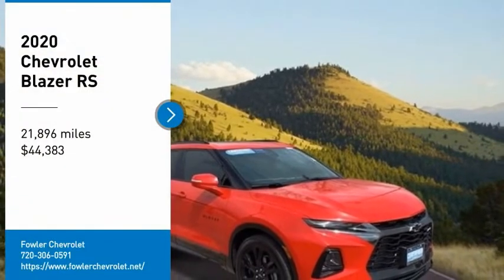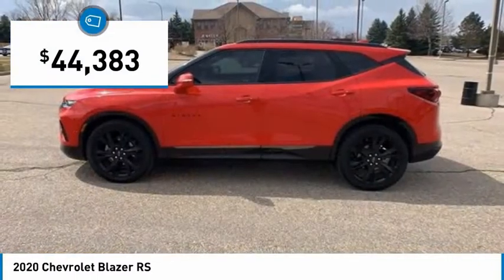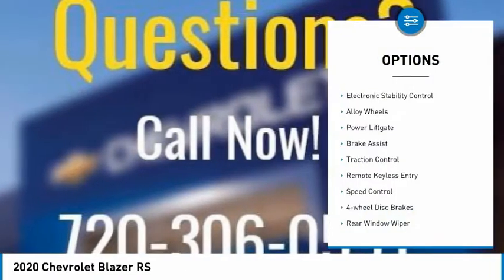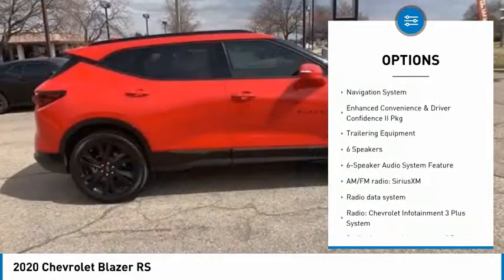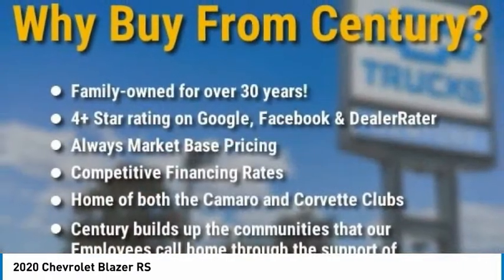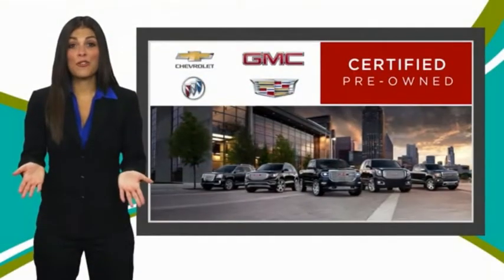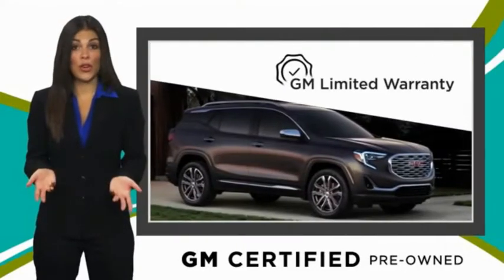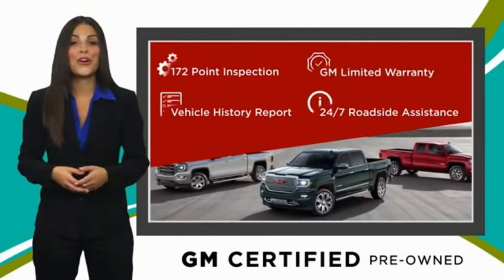2020 Chevrolet Blazer PGB00229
2020 Chevrolet Blazer RS

Fowler Chevrolet
6105 W 120th Ave

Former General Motors Company Vehicle!!brAdvanced Adaptive Cruise Control, Enhanced Automatic Emergency Braking, Enhanced Convenience & Driver Confidence II Pkg, Following Distance Indicator, Forward Collision Alert, Front Pedestrian Braking, HD Surround Vision, Heated Rear Outboard Seating Positions, IntelliBeam Headlamps, Lane Keep Assist w/Lane Departure Warning, LED Headlamps, Memory Settings For Driver Seat & Exterior Mirrors, Navigation System, Power Liftgate, Power Panoramic Tilt-Sliding Sunroof, Power Tilt & Telescoping Steering Column, Radio: Chevrolet Infotainment 3 Premium System, Rear Camera Mirror, Safety Alert Seat, SiriusXM w/360L, Ventilated Driver & Front Passenger Seats, Wireless Charging.brbrClean CARFAX.brCertified. Chevrolet Certified Pre-Owned Details:brbr  * Warranty Deductible: $0br  * Transferable Warrantybr  * Powertrain Limited Warranty: 72 Month/100,000 Mile (whichever comes first) from original in-service datebr  * Roadside Assistancebr  * Vehicle Historybr  * 172 Point Inspectionbr  * 24 months/24,000 miles (whichever comes first) CPO Scheduled Maintenance Plan and 3 days/150 miles (whichever comes first) Vehicle Exchange Programbr  * Limited Warranty: 12 Month/12,000 Mile (whichever comes first) from certified purchase datebrbrbr2020 Chevrolet Blazer RS Red Hot 3.6L V6 SIDI DOHC VVT AWD 9-Speed Automatic